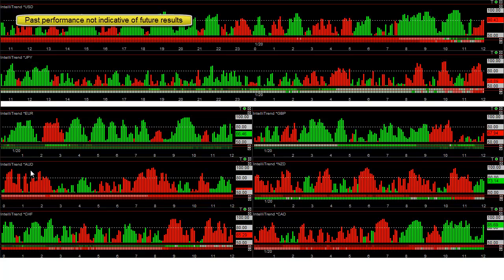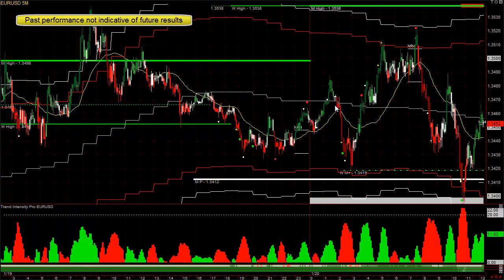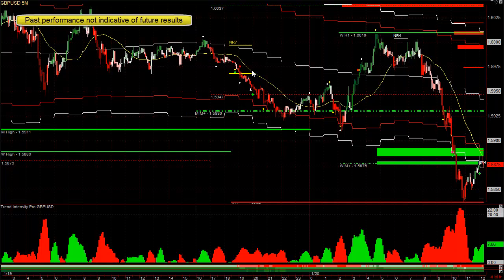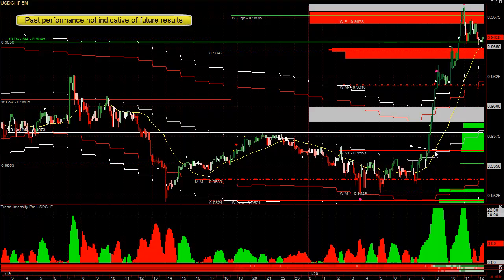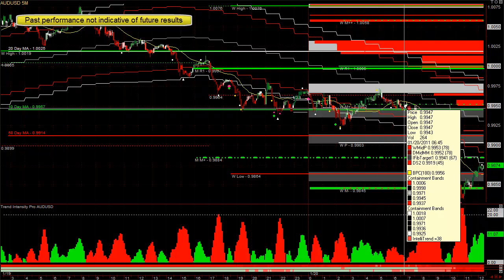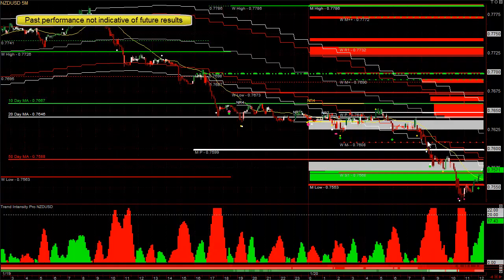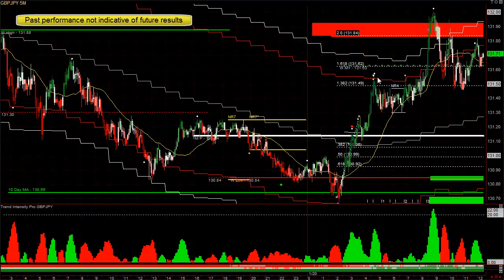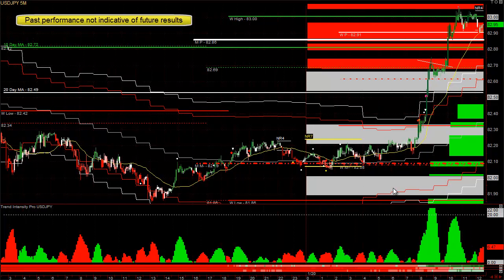Forex Trends for Jan 20 2011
Today's forex trading system blog